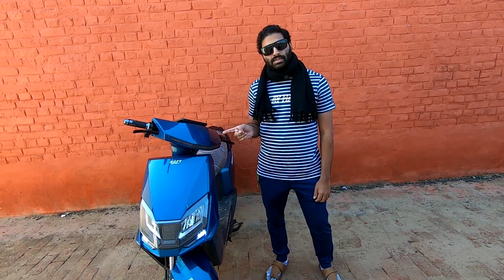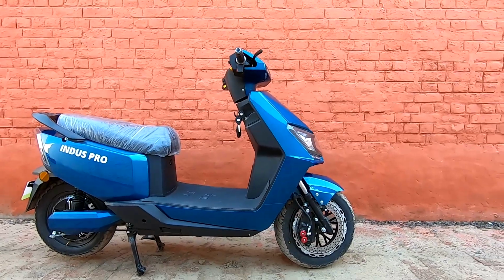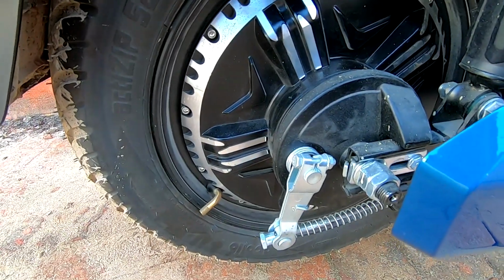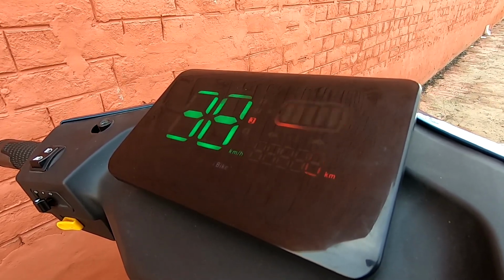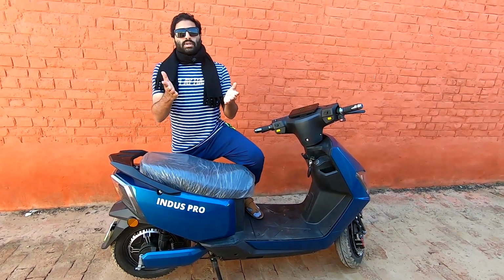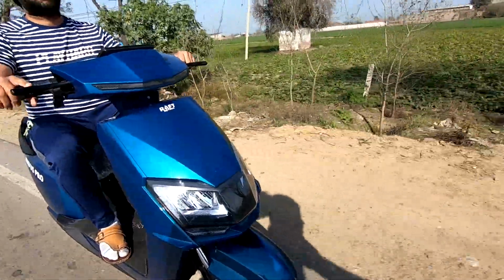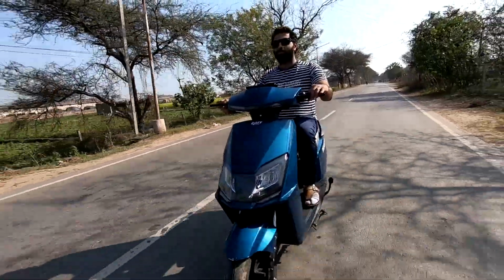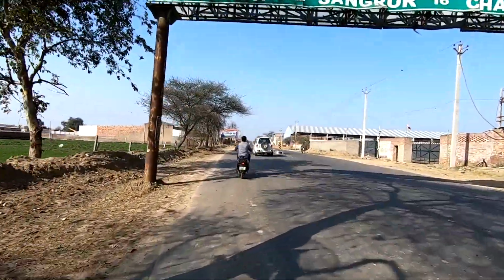480kms in a Single Charge | Raft Indus PRO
The Electric Scooter with the Worlds Longest Range. Raft Indus PRO! 480kms in a single charge. This seems like an Electric Scooter of the Future.

Equipments used:
Camera - GoPro7 Black
Mobile - Moto G60
Mic - Boya BYM1
Tripod - GoPro Shorty
Mobile Holder: JETLIFE Universal Mobile Holder
Scooter Mount: SIDRUM Handlebar Mount
Helmet Mount: HIFFIN Helmet Chin Strap